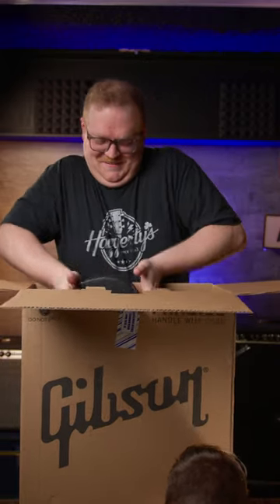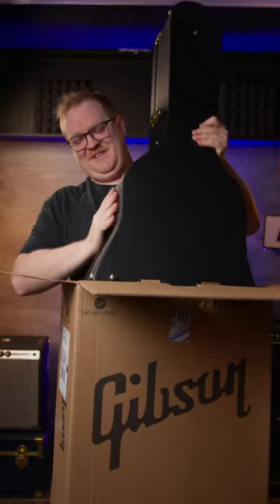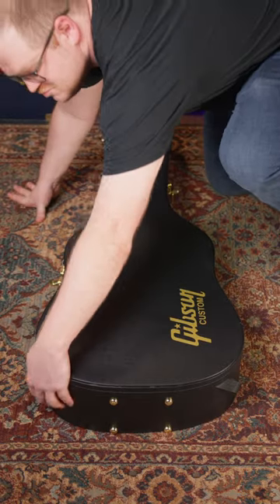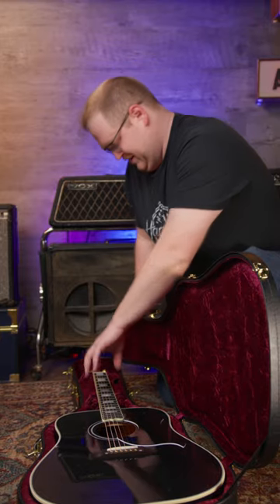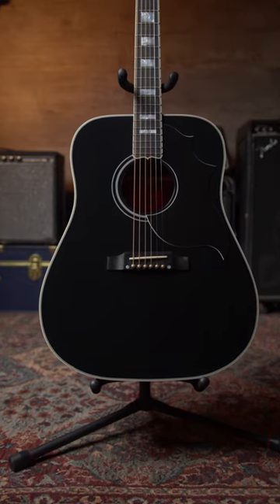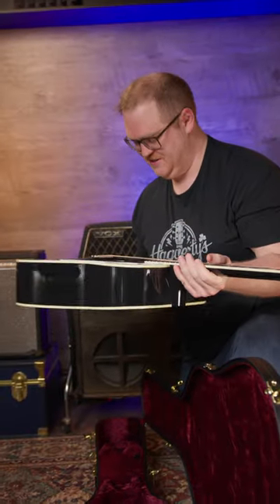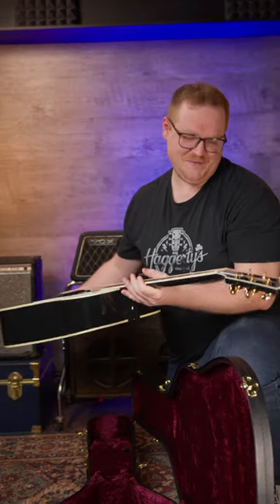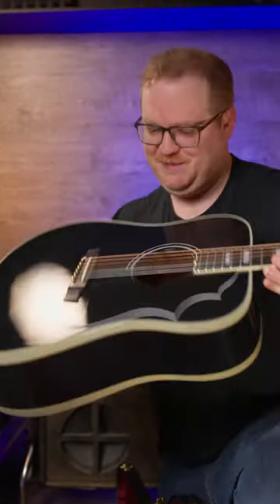You won't believe how AWESOME this Gibson Hummingbird is!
let’s unbox a STUNNING Gibson Hummingbird in Ebony! 🤩This premium custom guitar offers a beautiful look and a rich, resonant tone with excellent sustain, making this an incredibly unique one from Gibson.

Want to see this guitar in person? Come to our event happening TONIGHT starting at 6 PM!